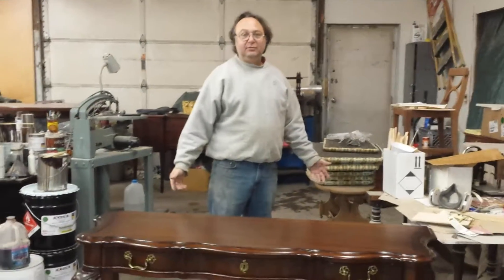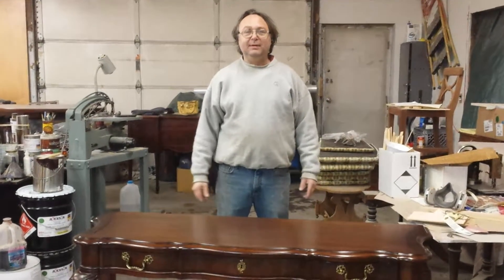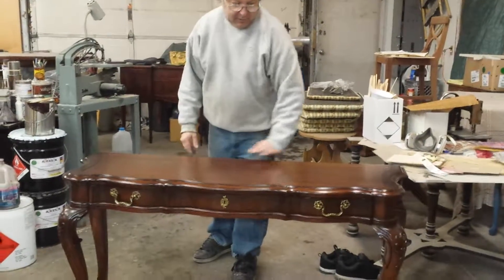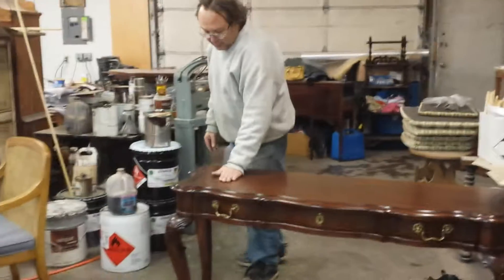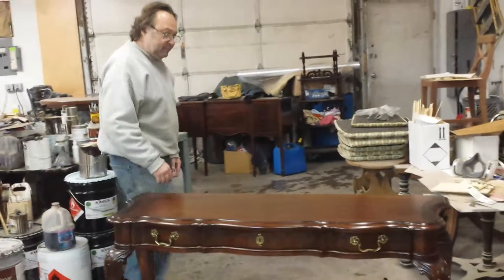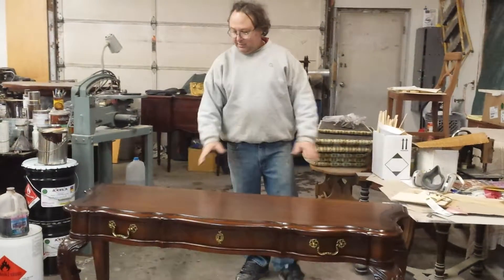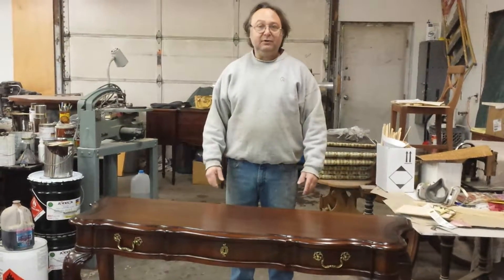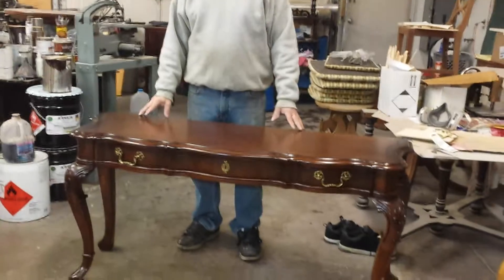refinishing a baker sofa table timeless art refinishing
timeless arts refinishing 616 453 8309 grand rapids michigan .show,s a sofa table made by baker furniture company ,after it was stripped,sanded, glazed, shaded, and top coated .